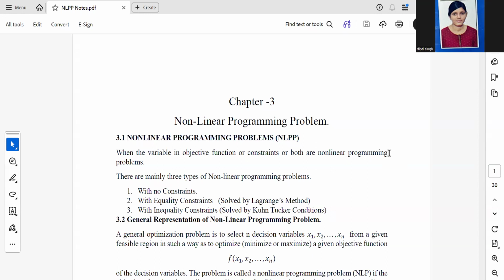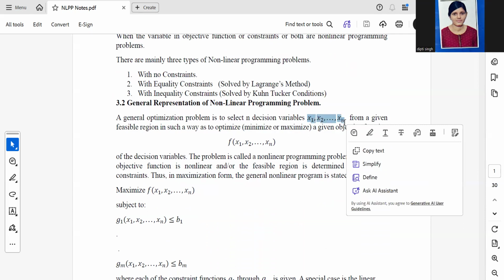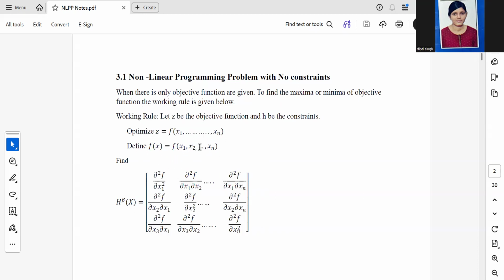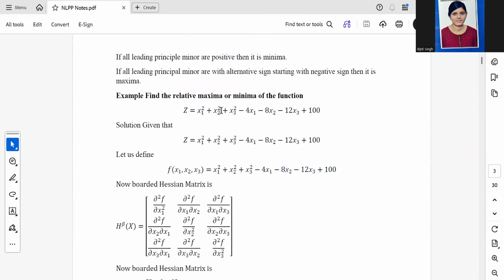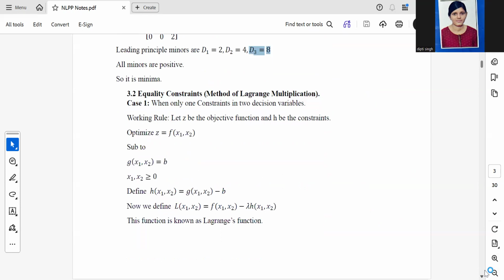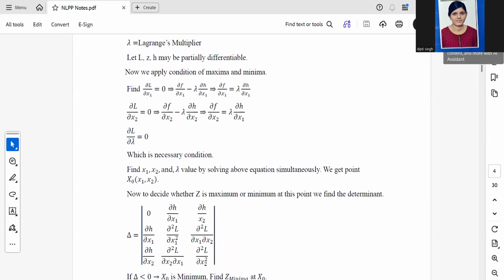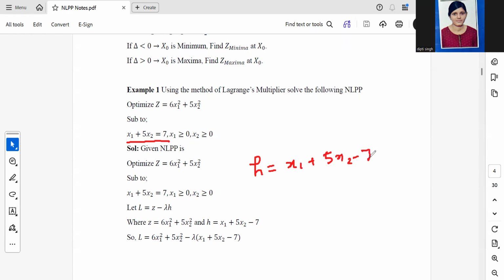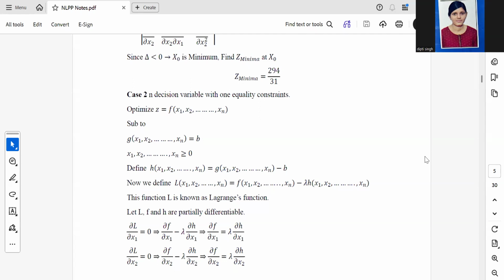Non-Linear Programming Problem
Lecture 1
(For M.Sc. and Pre- PhD. )